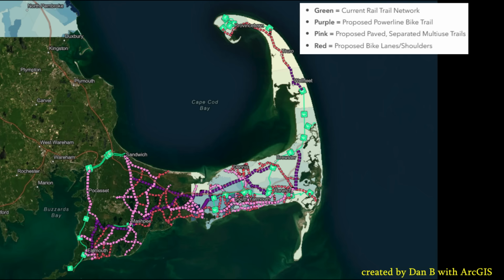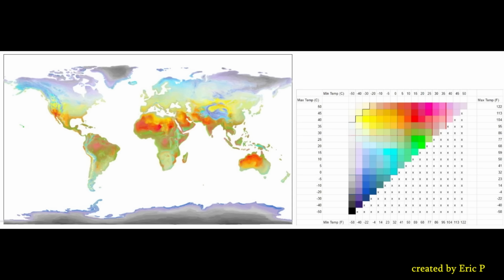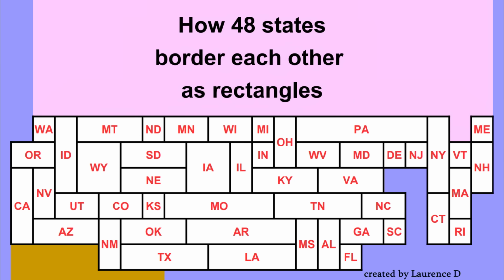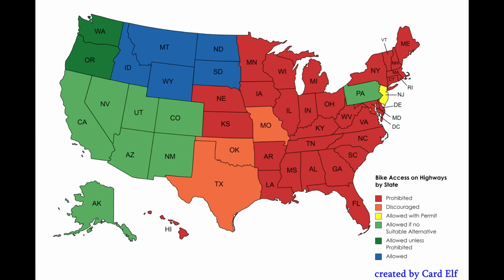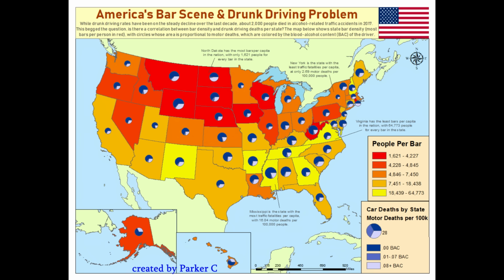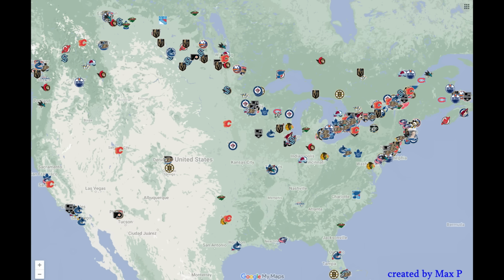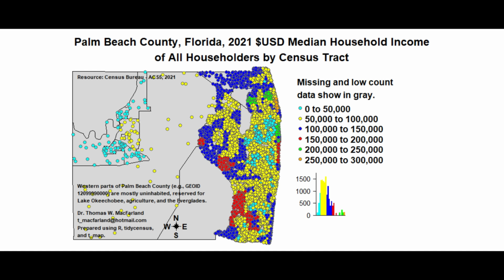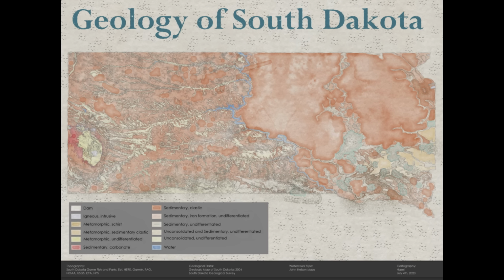Examining Interesting Maps Part 10 - Maps Created by Viewers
Part 10 in the Examining Interesting Maps Series. This is the second installment featuring maps created by viewers of the channel. If you would like to submit a map for consideration for the next video in this series, you can go to my channel homepage and under the "about" tab is my contact info. It'll need to be a jpeg, gif, png, or pdf and not a link.

Album displayed:
Inspectah Deck - "The Movement" (2003)